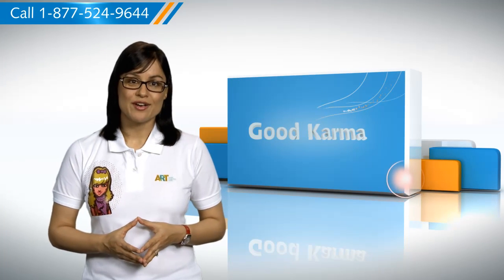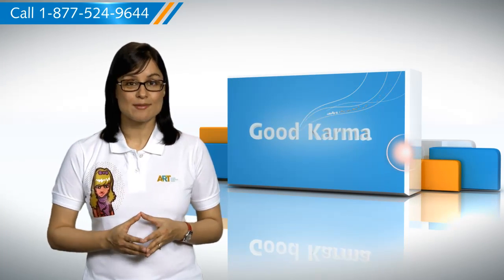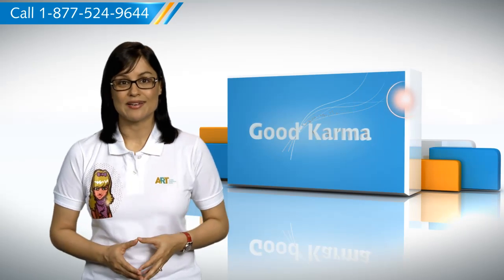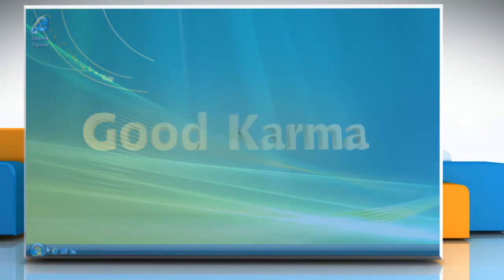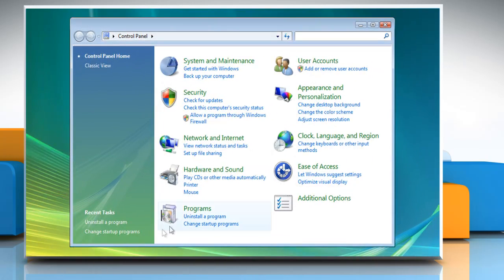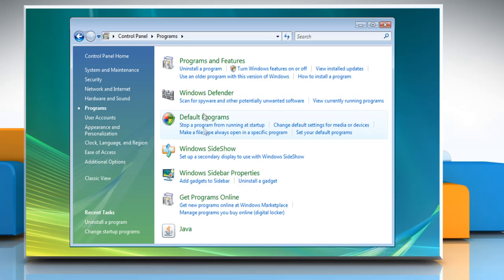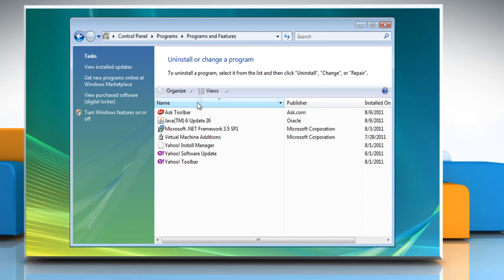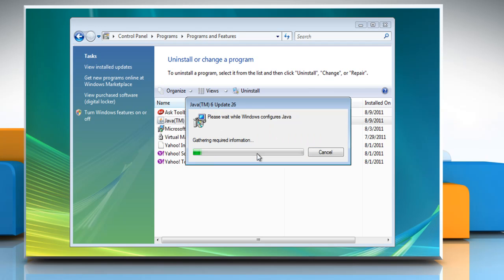Internet Explorer® 8: How to uninstall Java® from Windows® Vista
Are you searching for the steps to uninstall Java® in Internet Explorer® 8 on a Windows® Vista-based PC? Just call iYogi at 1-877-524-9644 and our expert technicians can offer you easy-to-understand steps it.